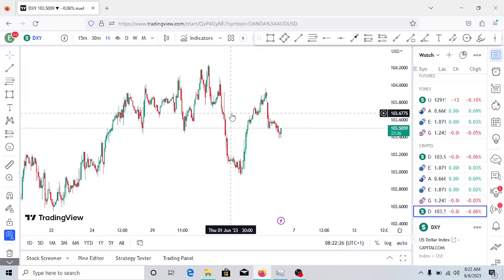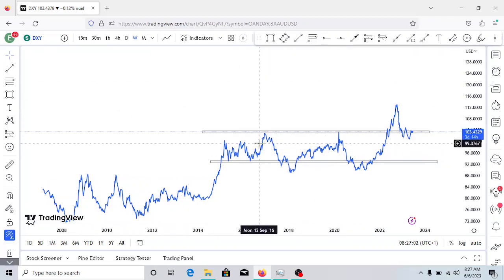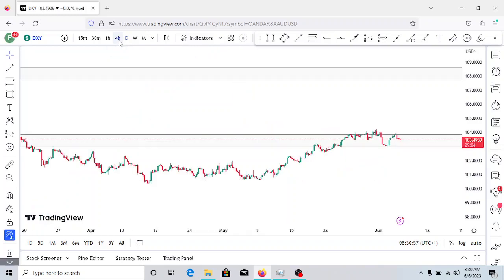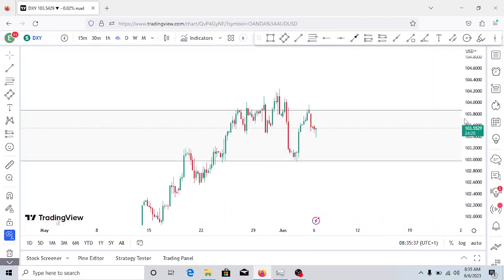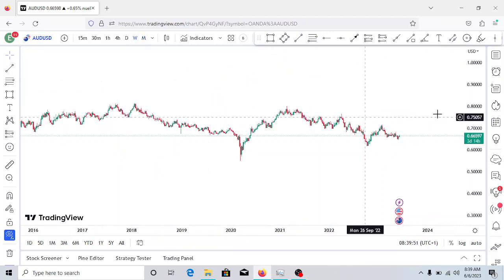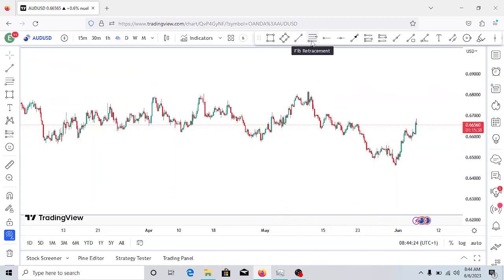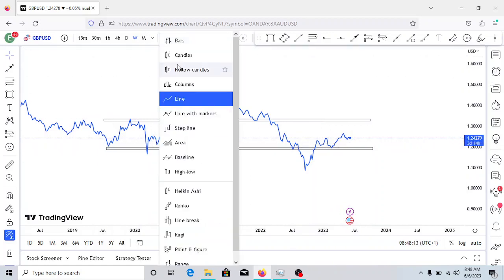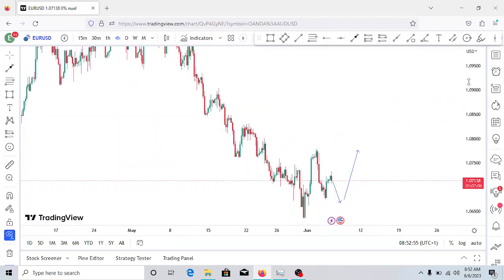Flow With The Markets.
Weekly Outlook